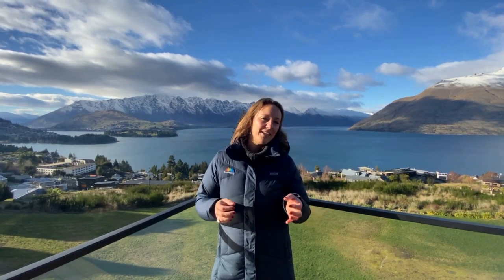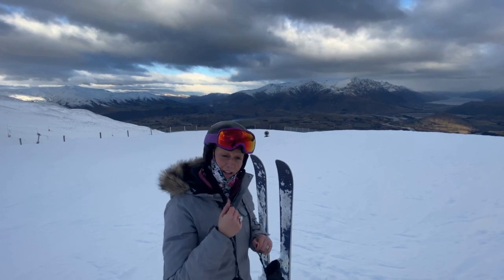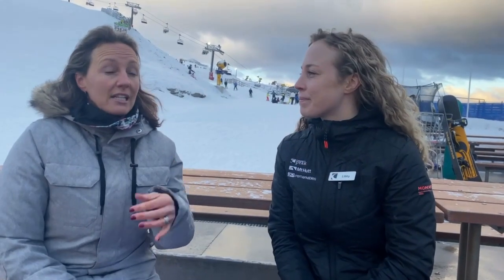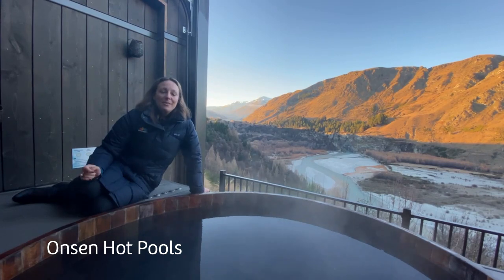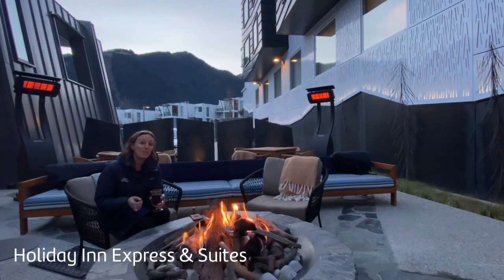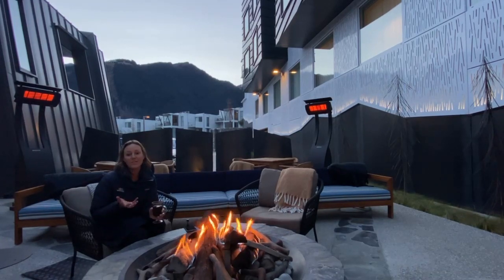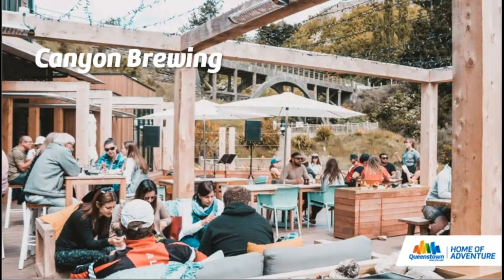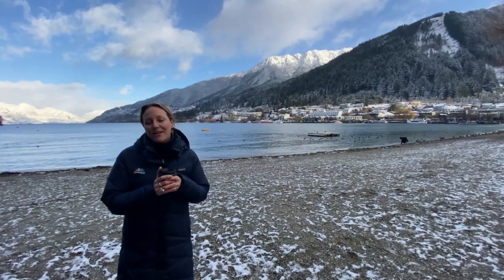Winter Travel Trade Training & Product Update | Queenstown, NZ